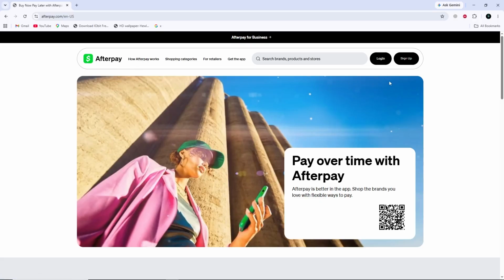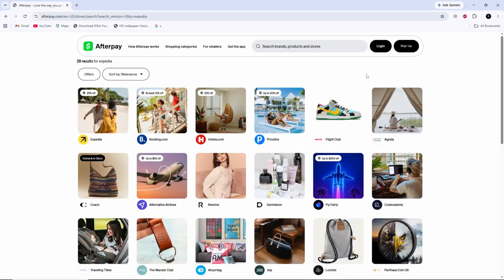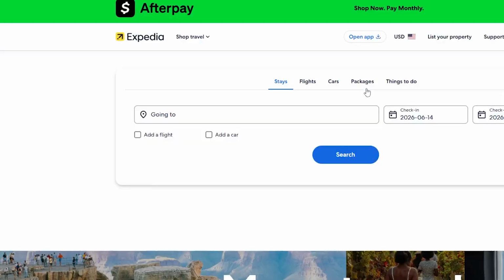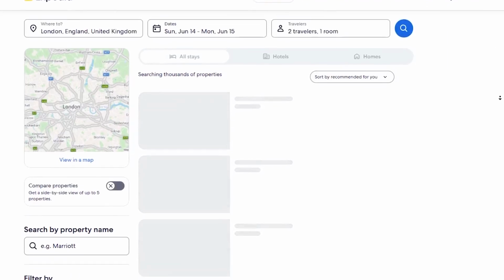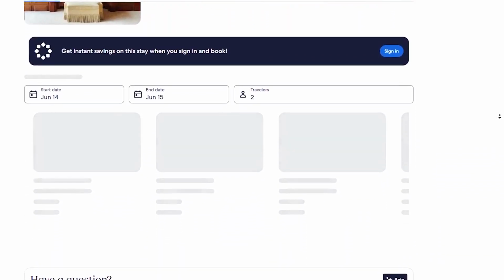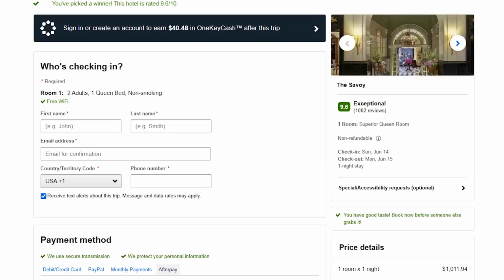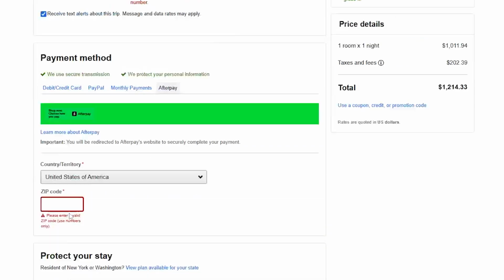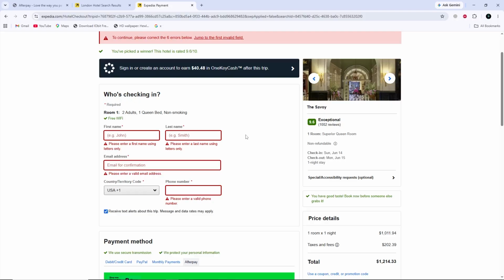How To Use Afterpay On Expedia - (2026 Setup!)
Want to use Afterpay on Expedia? In this video, I'll show you how to use Afterpay on Expedia step by step. Whether you're booking flights, hotels, vacation packages, or other travel services, this guide will help you understand how to pay with Afterpay and split your travel costs into manageable installments.